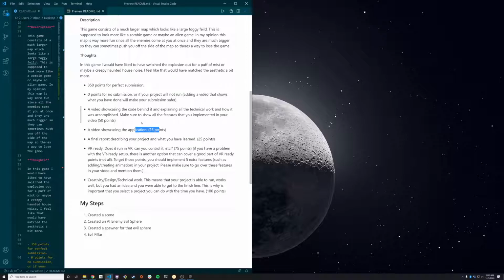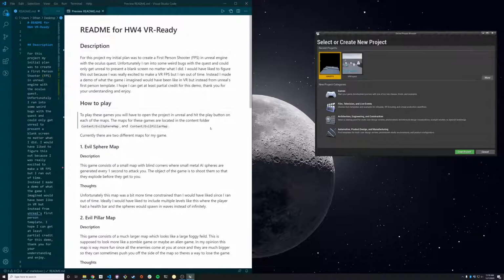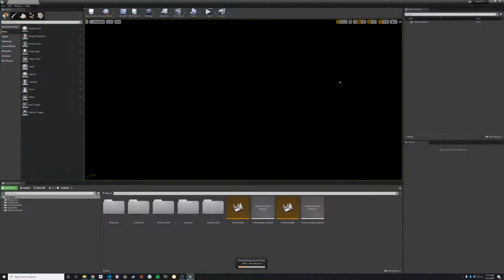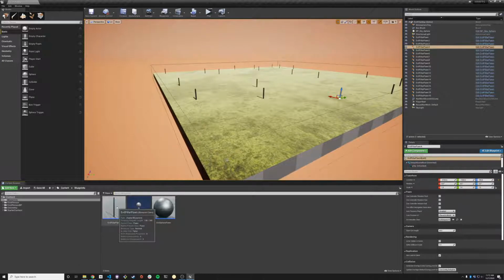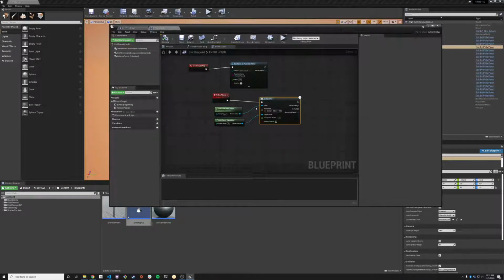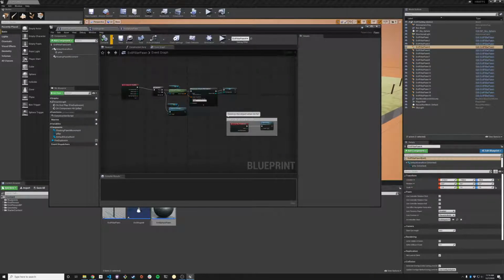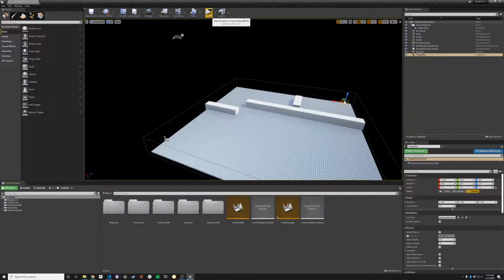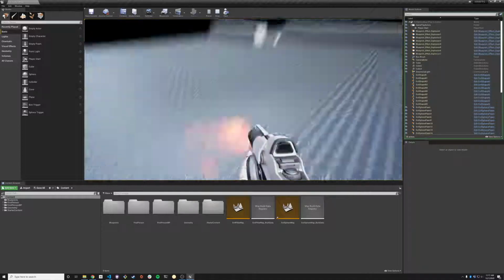HW4 FPS Showcase Video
This is a video covering the requirements in HW4.